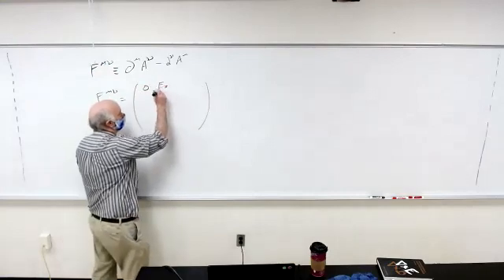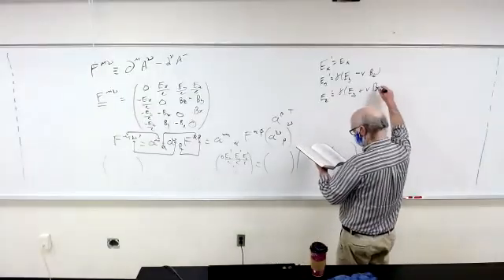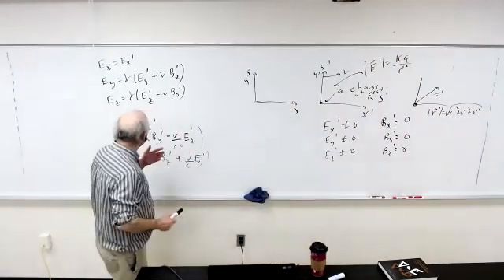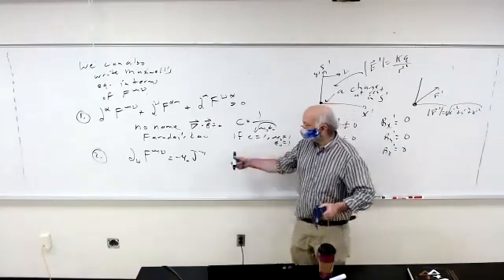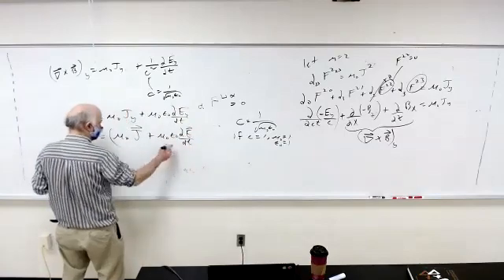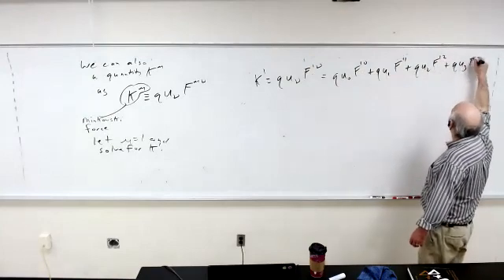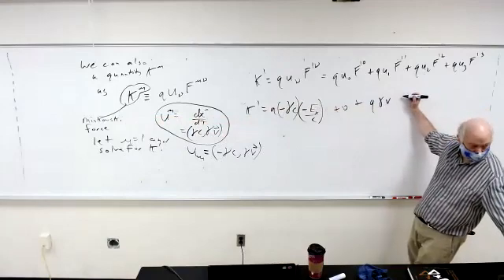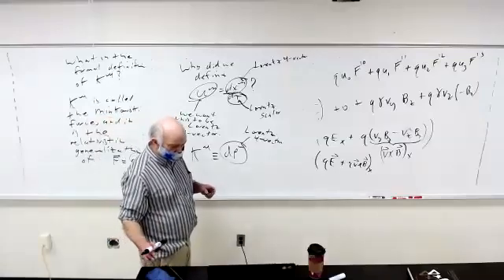GR Tuesday Feb 16